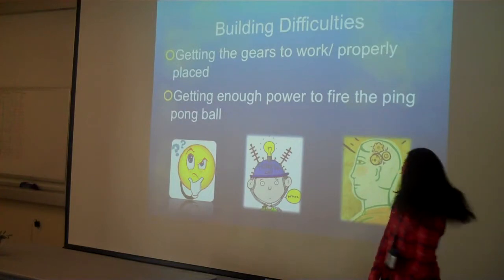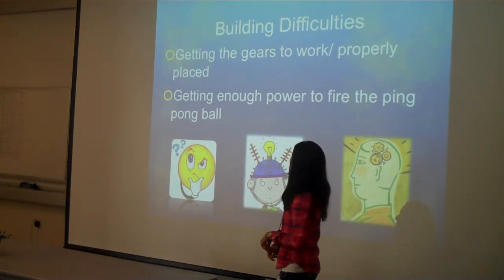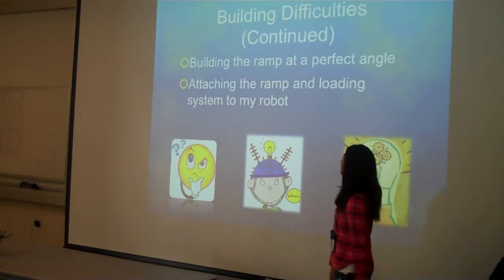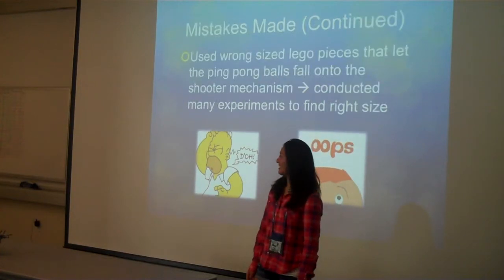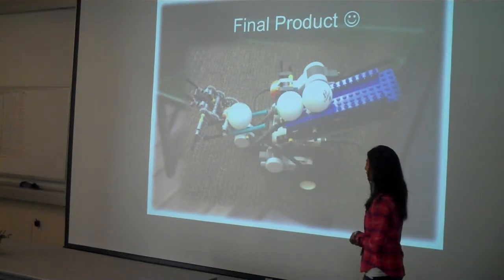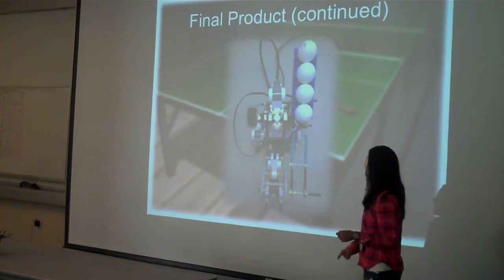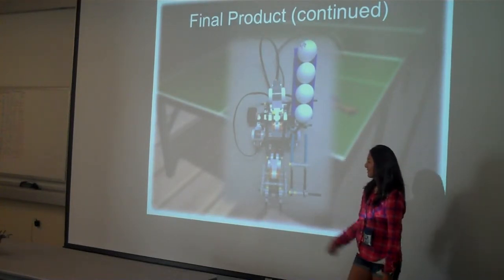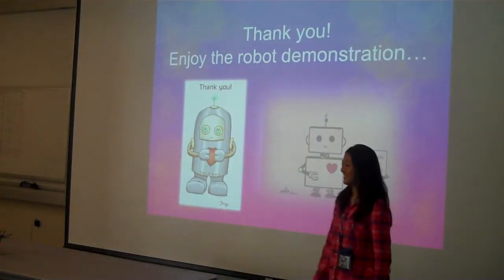COSMOS 2013 Maggie Wang Cluster 5 Part One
Ping-Pong Ball Shooter